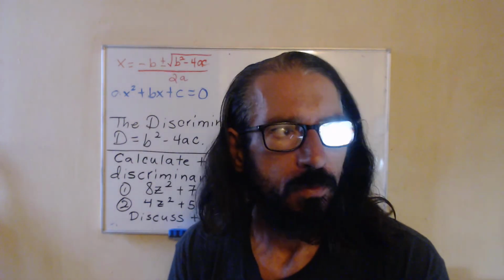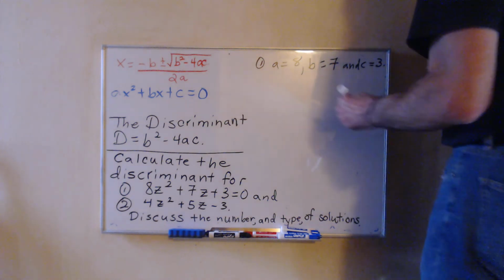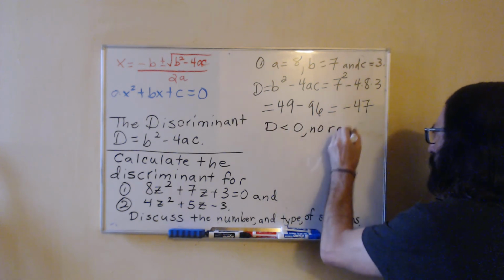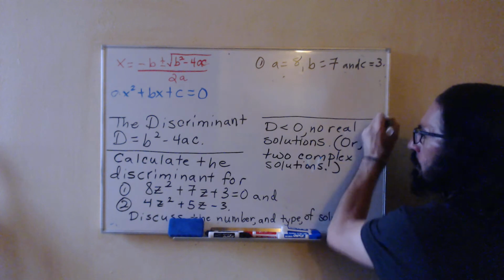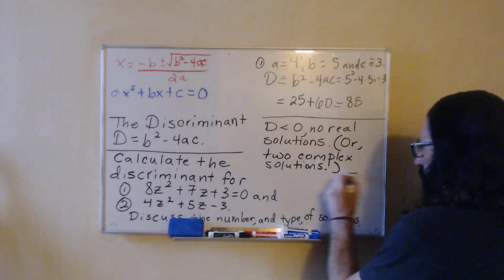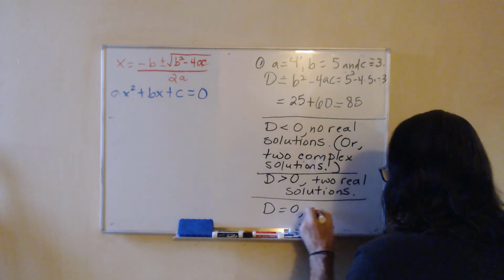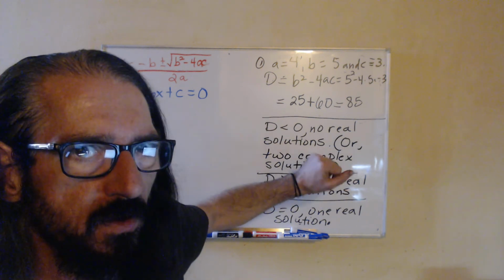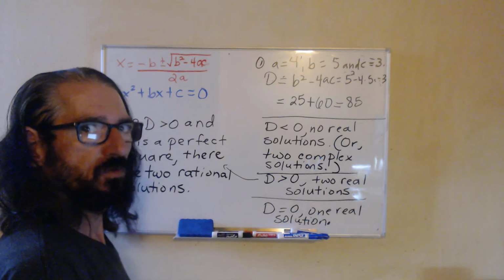12. The Discriminant